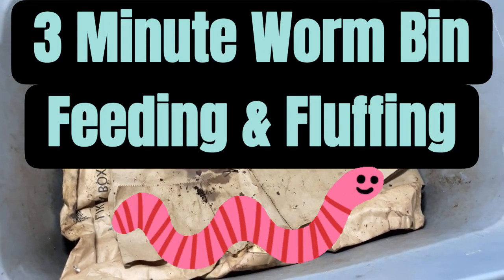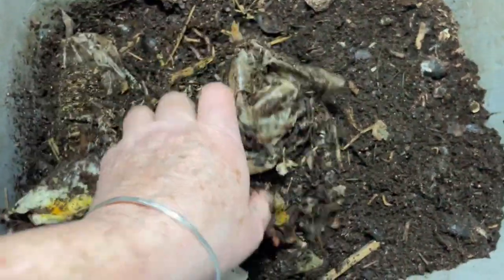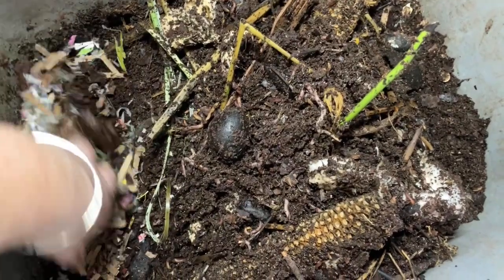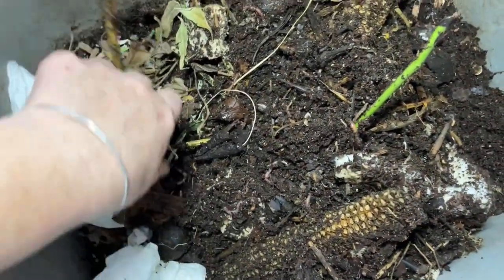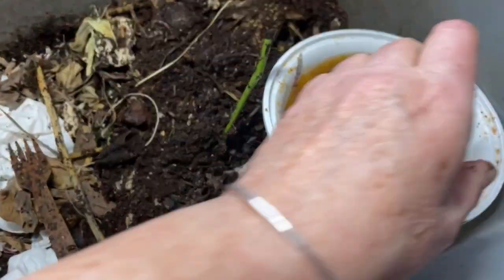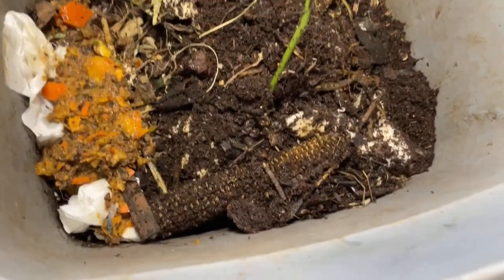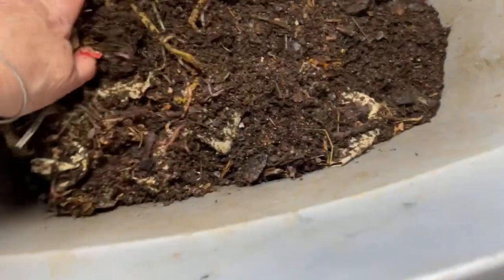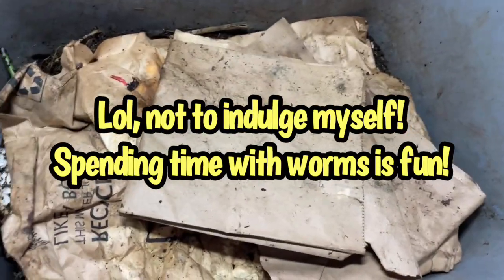3 Minute Worm Bin Feeding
In my regular check in on my kitchen tote system, Cinderella, I show how I can check in on the bin and give Cinderella's worms new bedding and a tasty feeding in just three minutes!

Cinderella has her own playlist! Make sure to check it out!

Sandra 🪱🪱